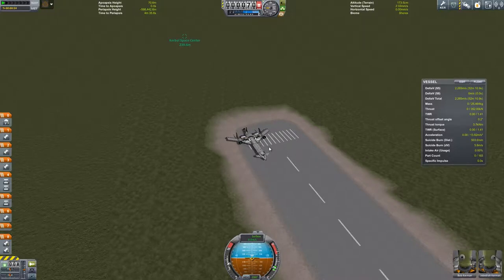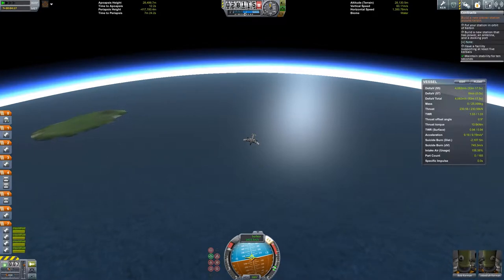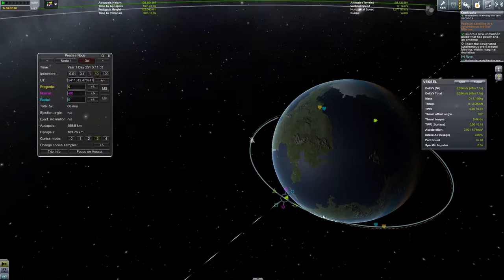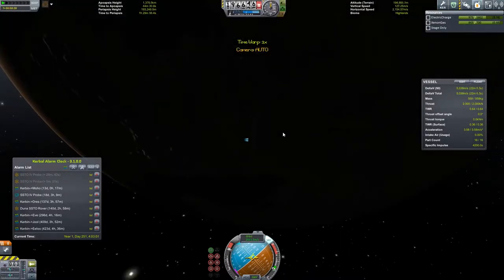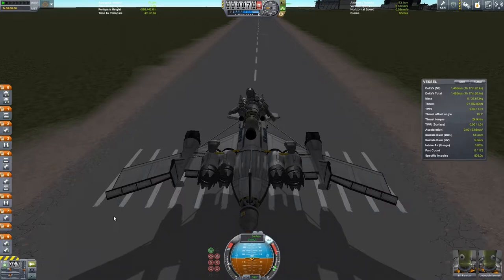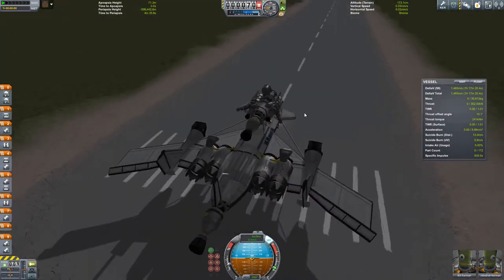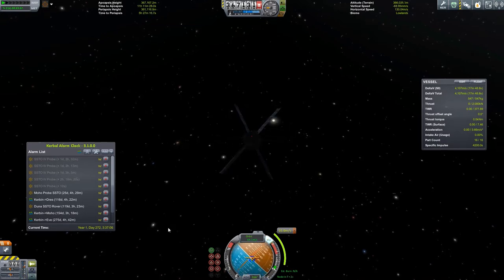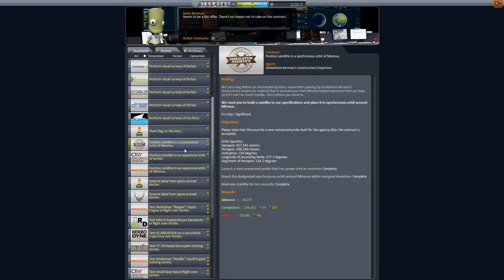Let's Play Kerbal Space Program S2E11 Satellite Jobs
In this episode, some people pay us to throw some rubbish Jeb found laying on the side of the road into orbit. *Shrug* It's their money. ...Well it used to be.